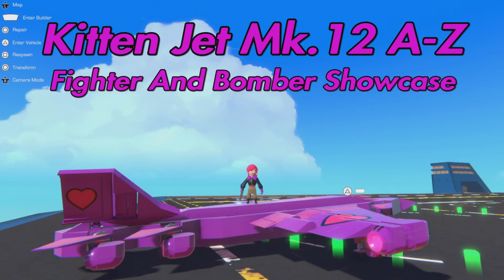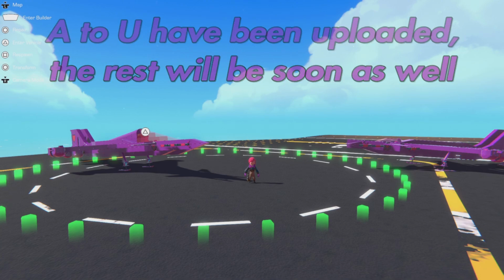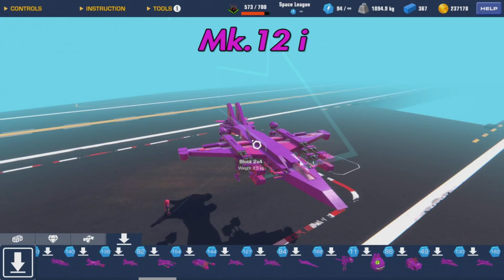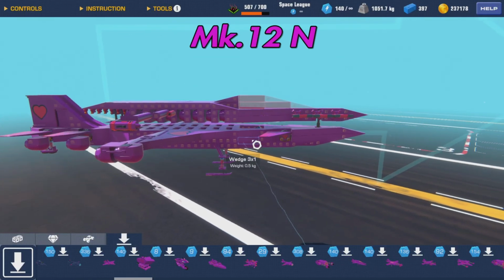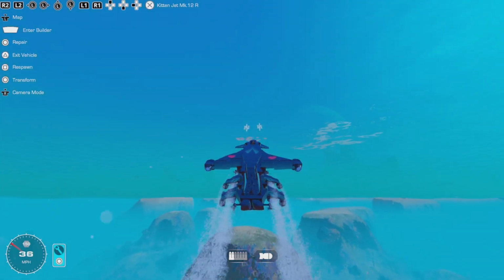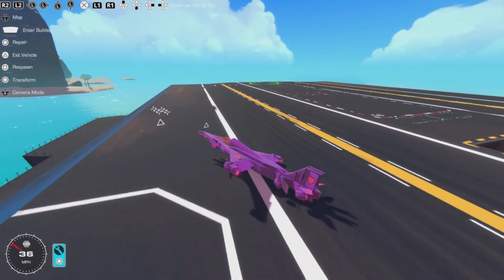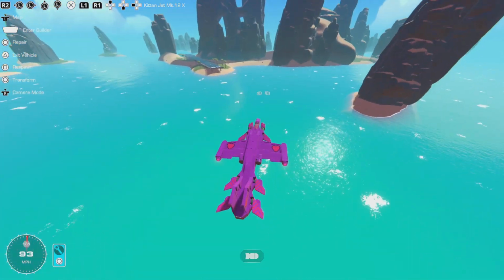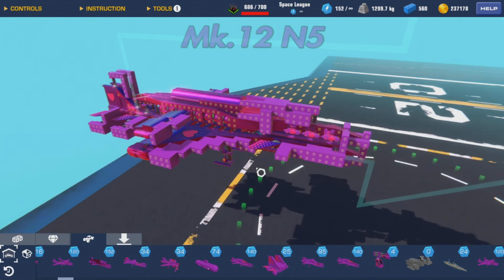Fighter Jet Showcase: The Mk.12 Series [Trailmakers]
Showcasing my fully thrust vectoring fighter jets and bombers, the Kitten Jet Mk.12 series!

All of these planes are now available on the PlayStation gallery now, just search for "kitten jet" and fly them for yourself, I recommend the Mk.12 D, Mk.12 N6, and Mk.12 S (and the Mk.12 Y4 if you don't mind it throwing the occasional fit when spawning it)